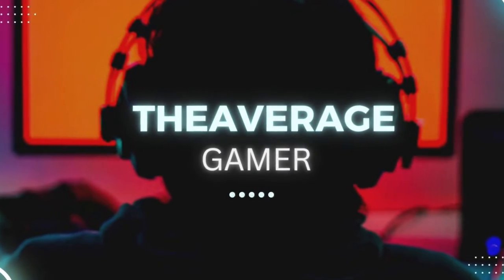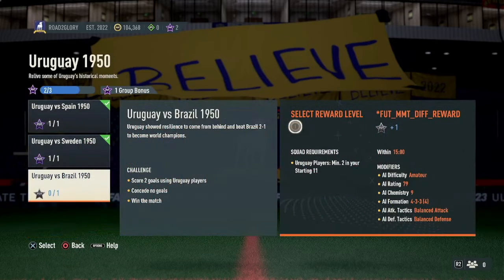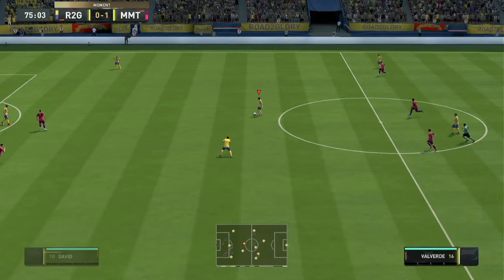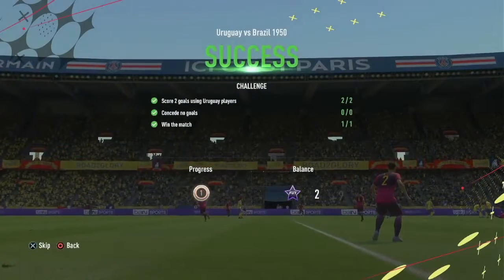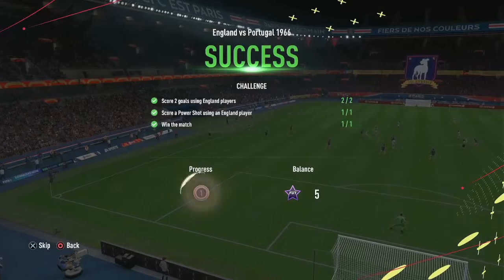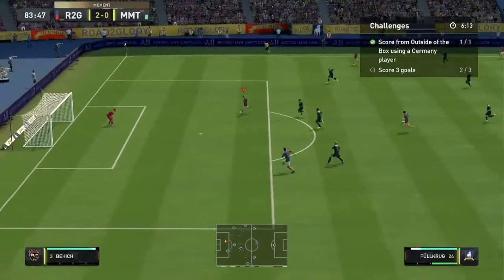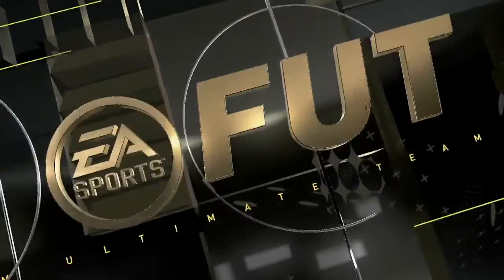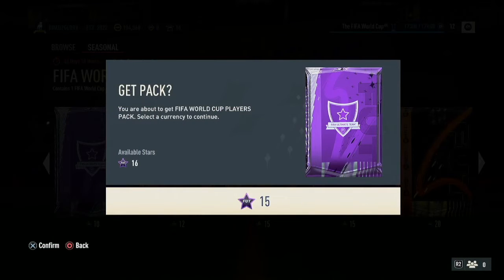FIFA 23 MOMENTS WALKTHROUGH +PACK OPENING